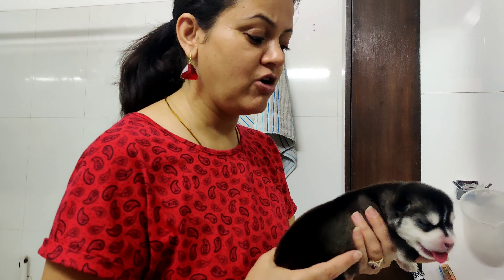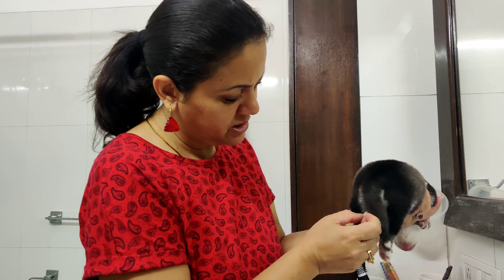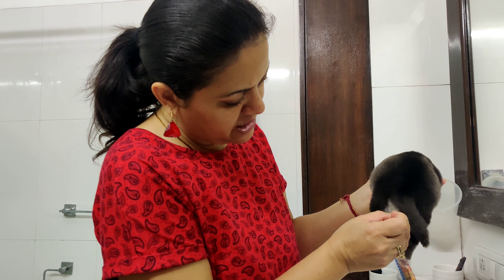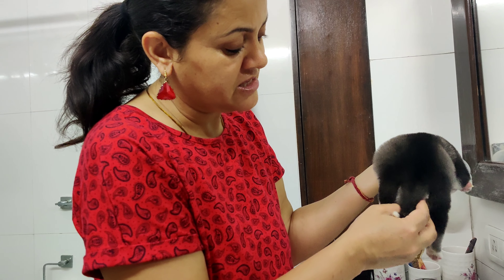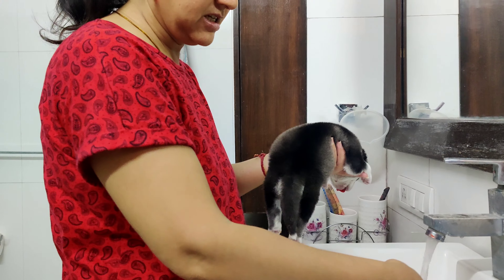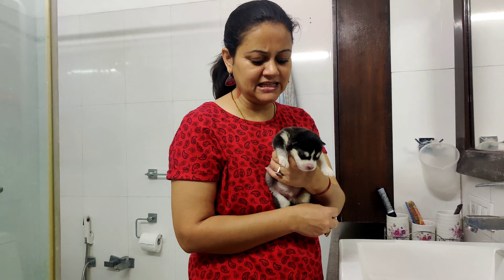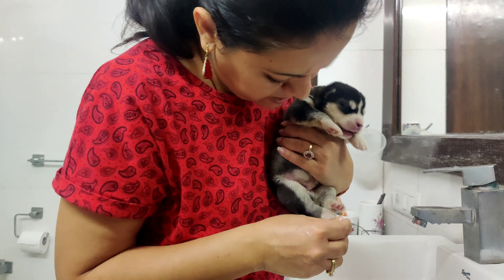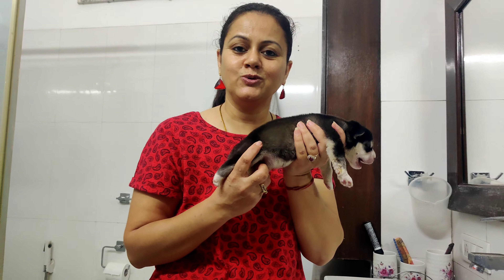How to Stimulate a new born Puppy to poop | Newborn Puppy Care in Hindi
Hi,
In this video you can see how to stimulate a new born puppy to poop if the mother refuses to assist (lick) or take care of the new born puppy. For the first 2 weeks of life after you feed the pup he should be stimulated to urinate and defecate by rubbing the area between the back legs with a warm wet cotton ball because they van not urinate and defecate by themselves. This is required 24/7 at least every two hours.  Usually after feeding.

 Phunny family vlogs ❤️